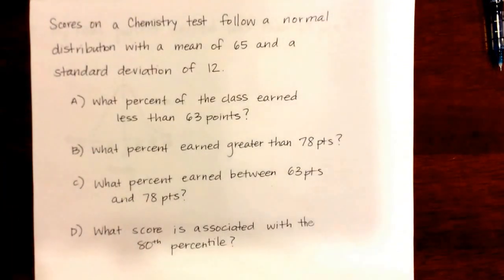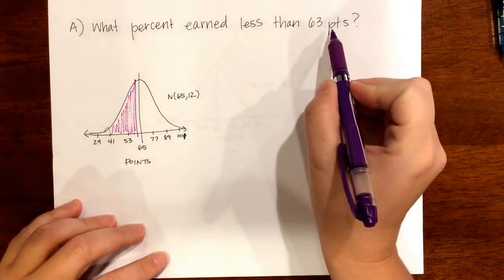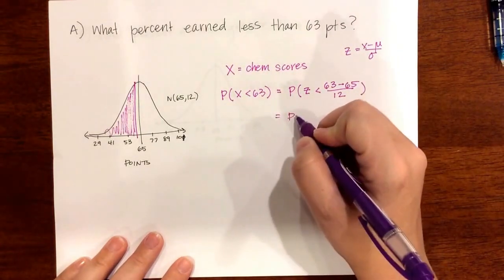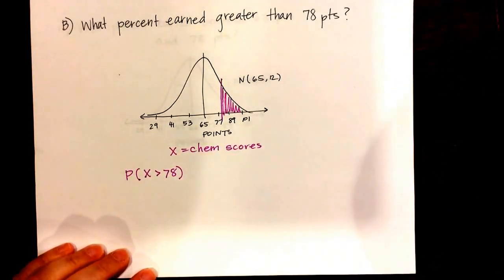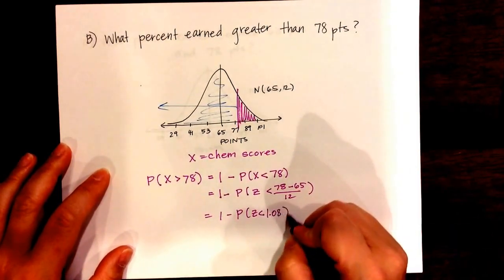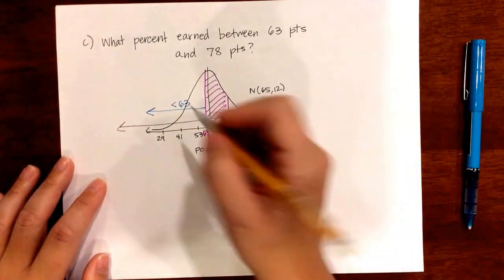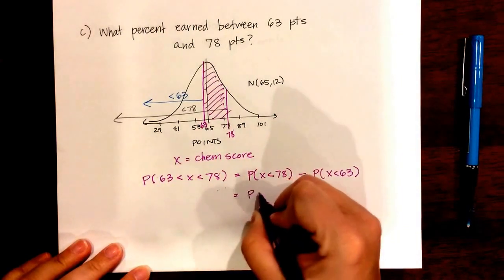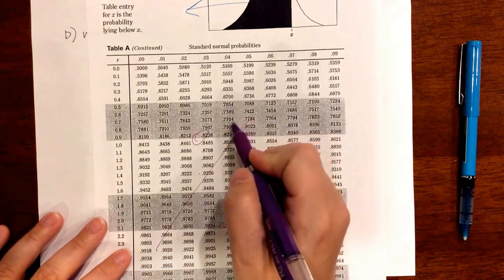Normal Distributions (Chp. 2 - AP Statistics)